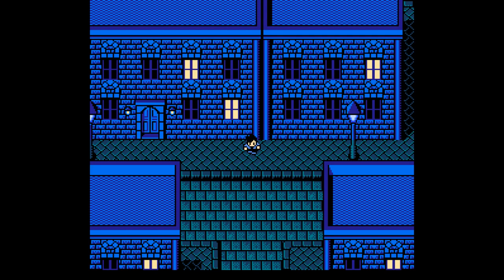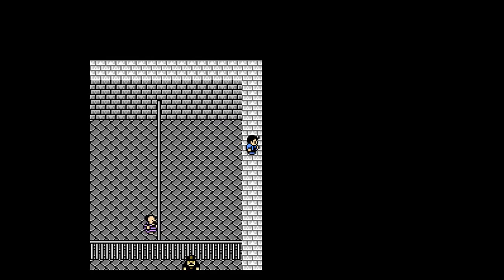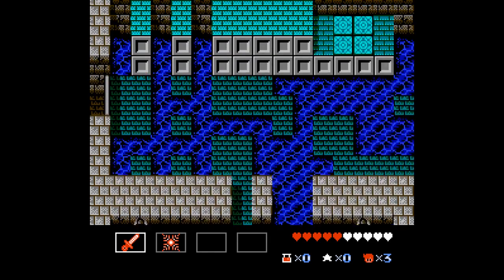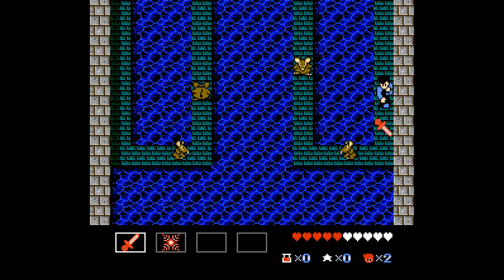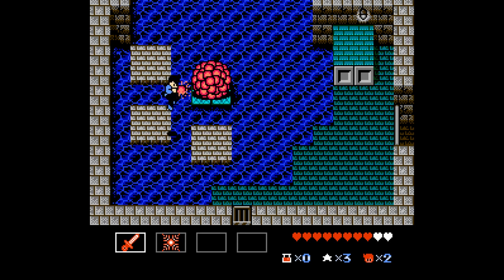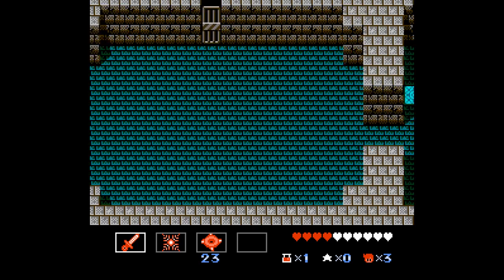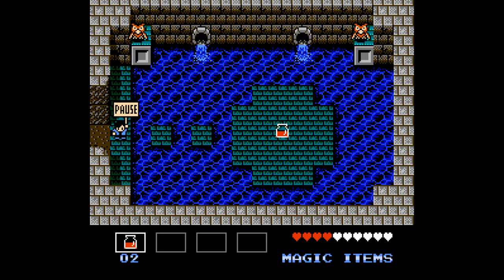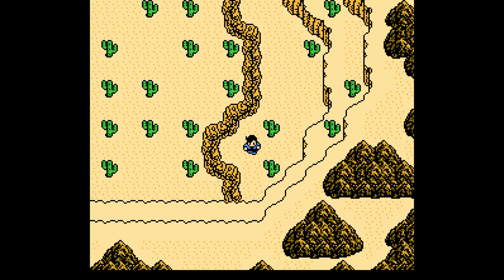StarTropics 2 Let's Play Episode 5 [Zodax]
Little bit of a longer episode today, decided to not cut out a few of the deaths for the sake of comedy (and revelation!). StarTropics 2 is the sequel to StarTropics .

Playthrough of StarTropics 2, featuring a co-commentator.

StarTropics 2 is the sequel to StarTropics on the NES, continuing the adventures of Mike Jones, though this journey goes through time itself on the hunt to stop .